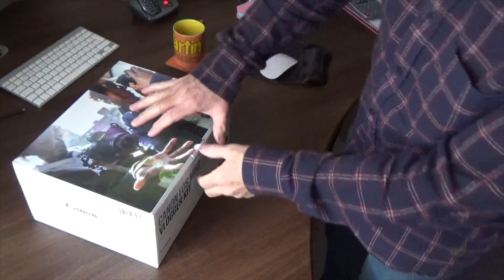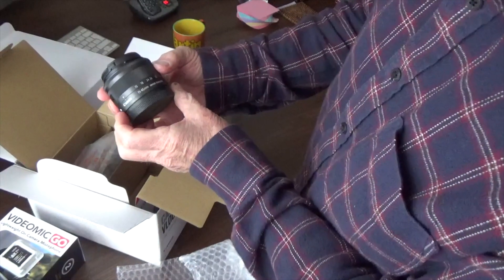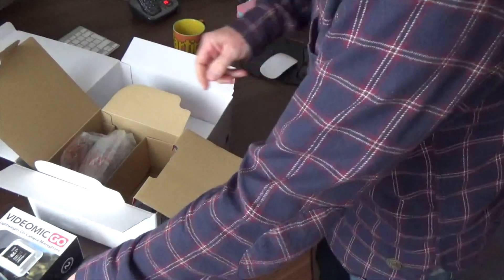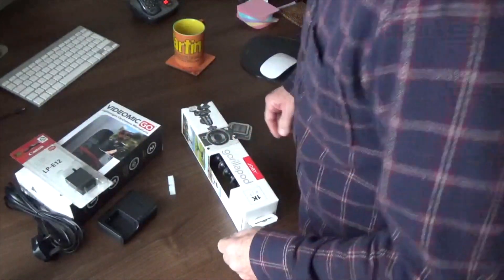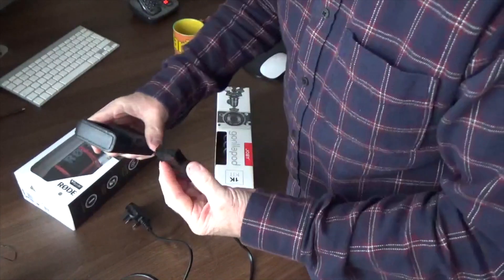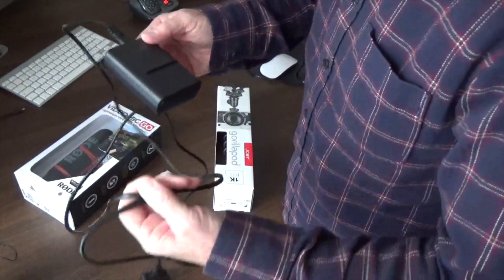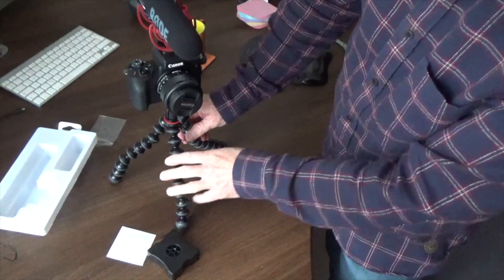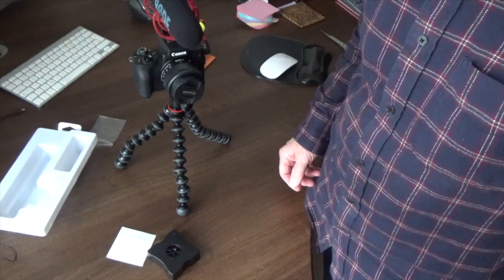Whats in the Canon EOS M50 Vlogger Kit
A quick non technical look at what you get in the Canon EOS M50 Vlogger Kit box.